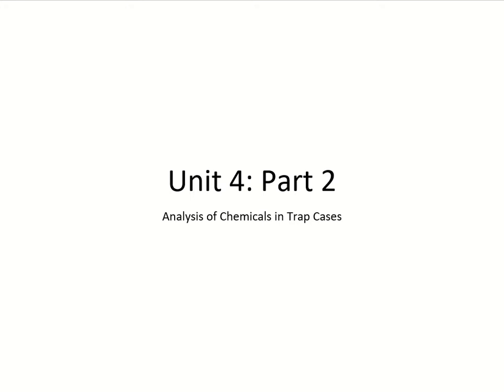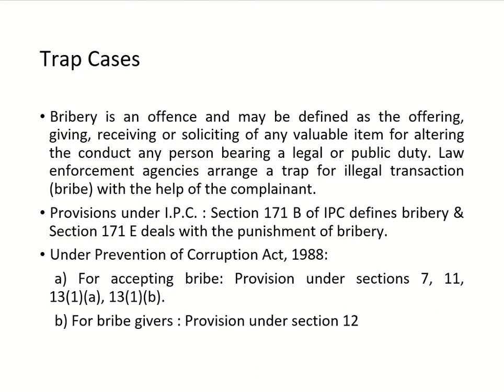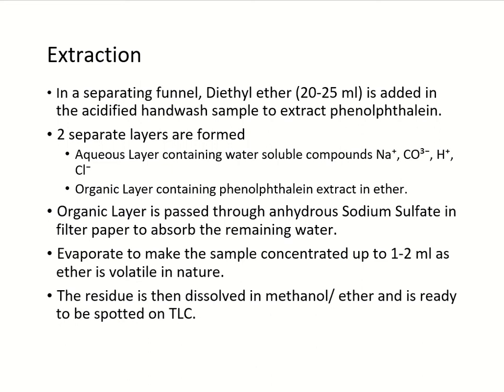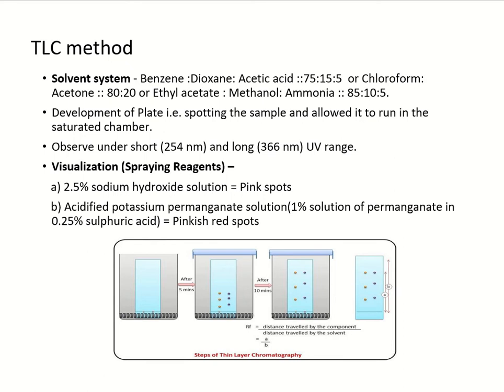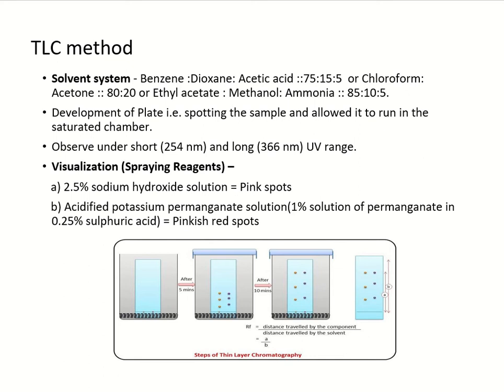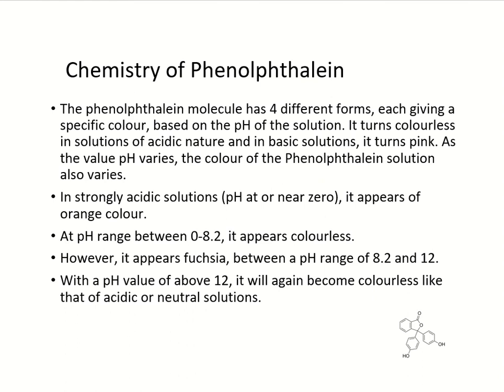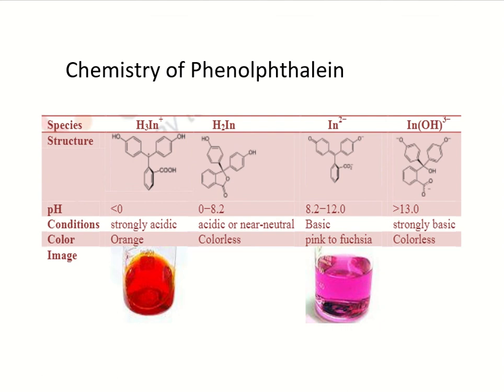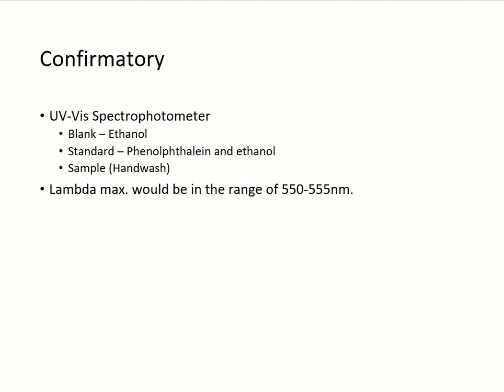Unit 4 Part 2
This presentation briefs about Trap cases, Analysis of Chemicals involved in Trap Cases, Preliminary Examination, Confirmatory analysis, Chemistry of Phenolphthalein, Chemical breakdown of alkaline phenolphthalein